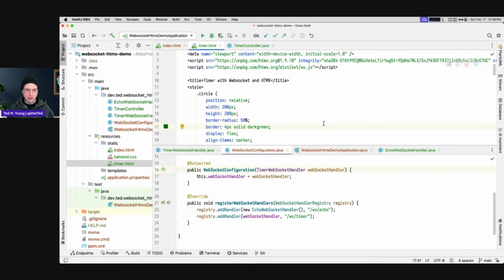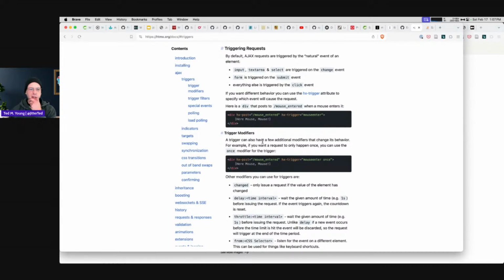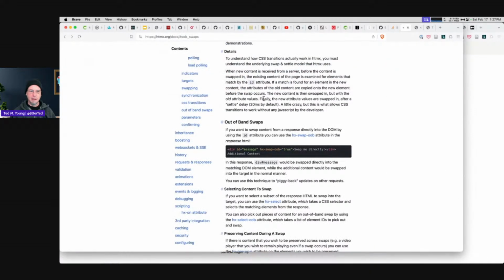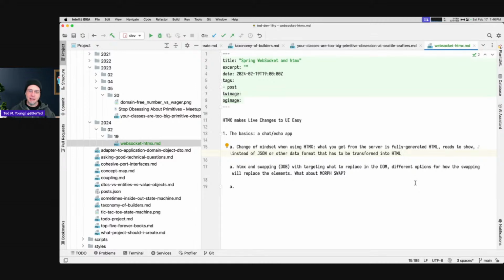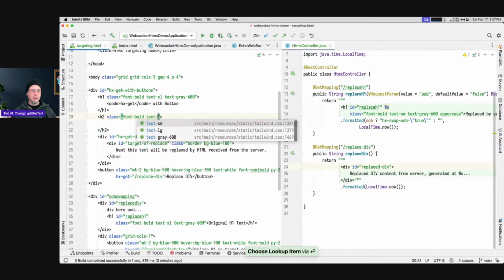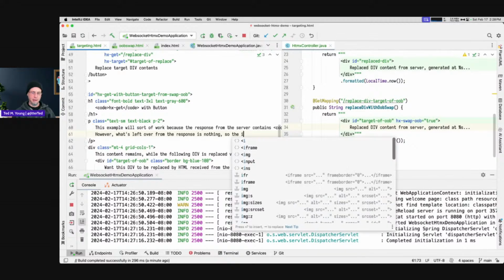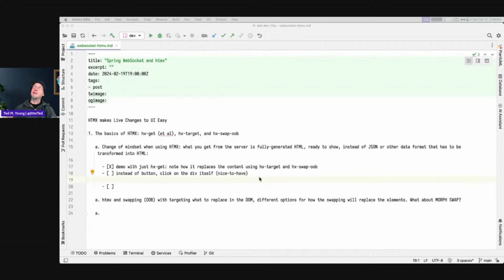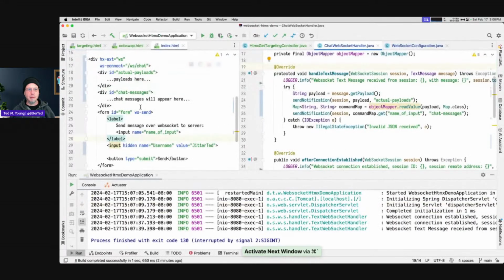Some writing, some coding with Java, Spring Boot, and HTMX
Working on some articles based on work I've done recently with htmx, WebSockets, etc.